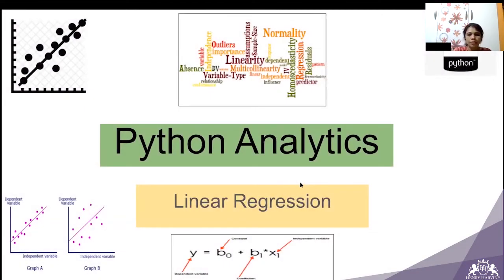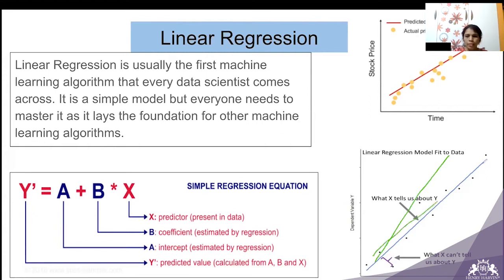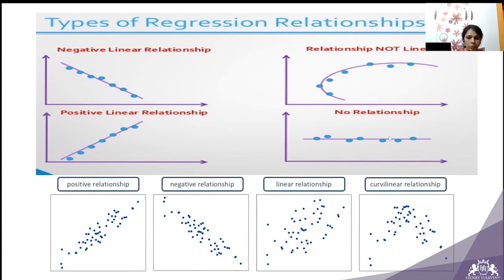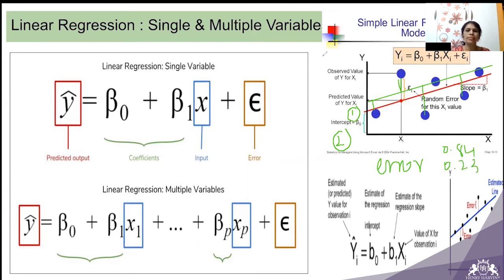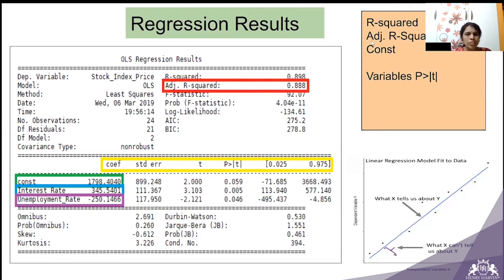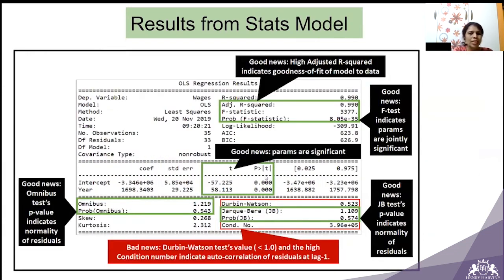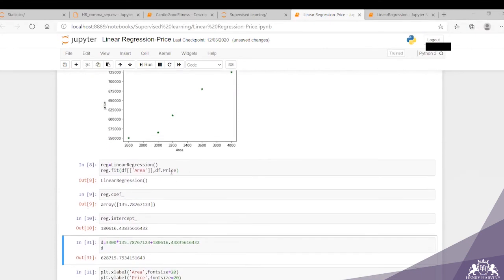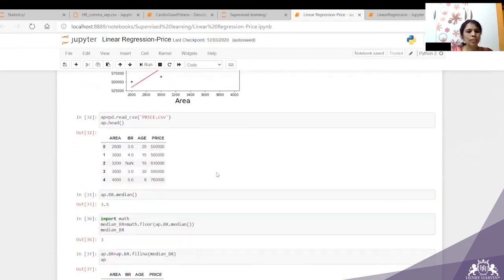Best Marketing Analytics with Python Course Tutorial For Beginners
Best Marketing Analytics with Python Course Tutorial For Beginners | Henry Harvin